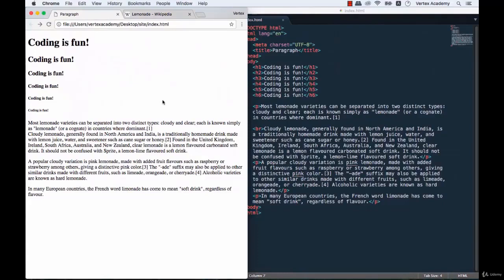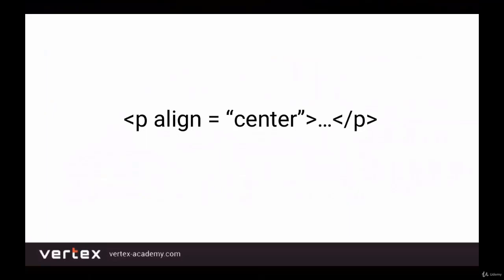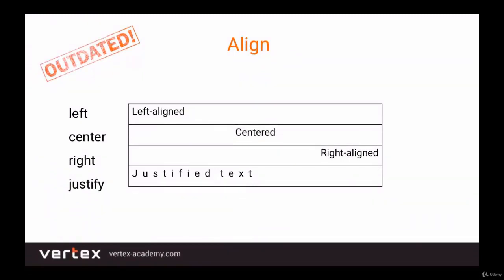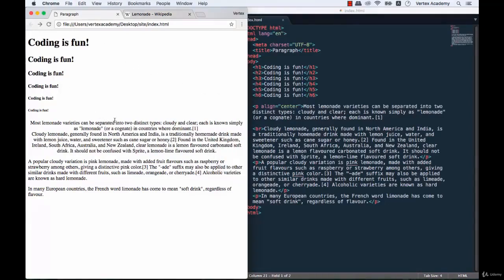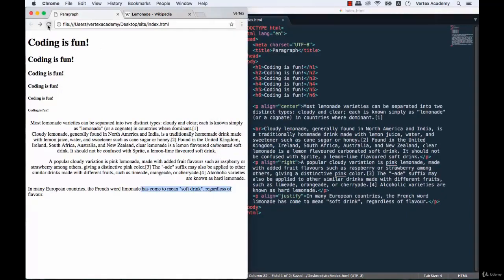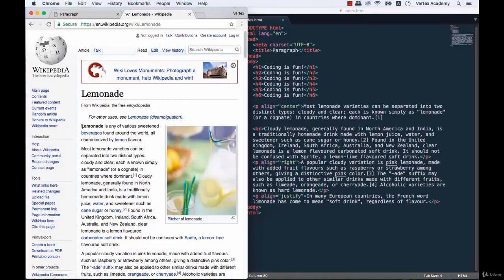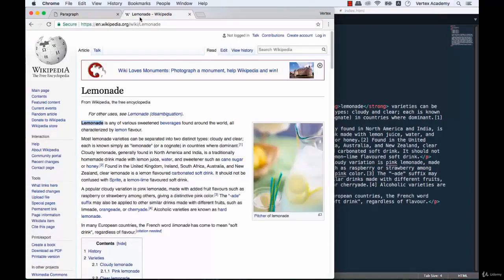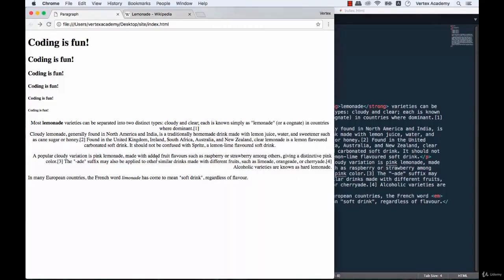009 Formatting Text in html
HTML contains several elements for defining text with a special meaning.